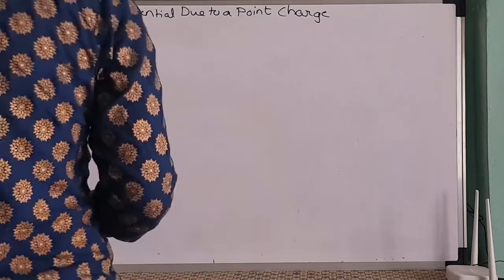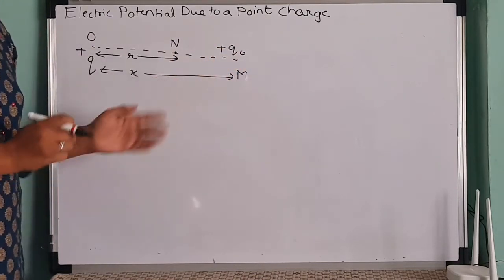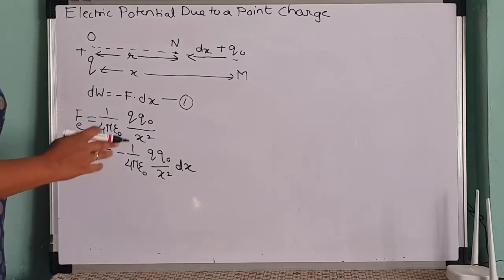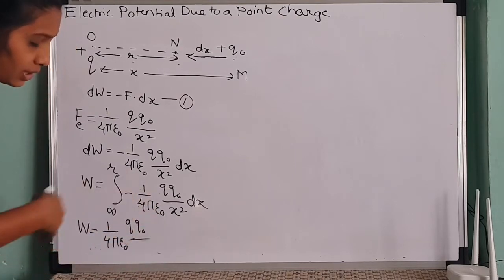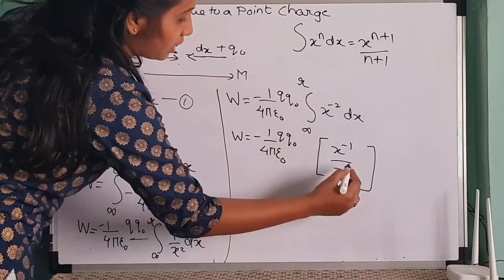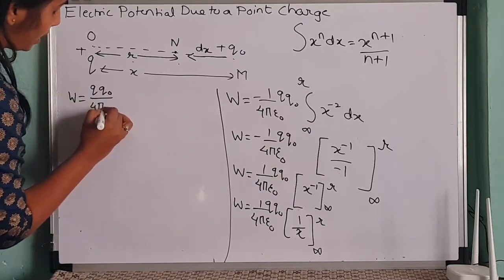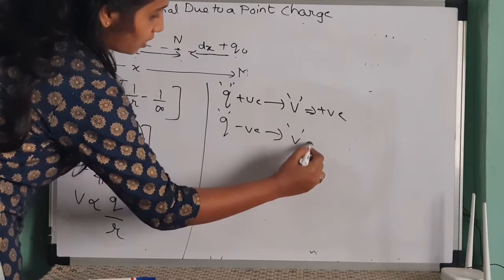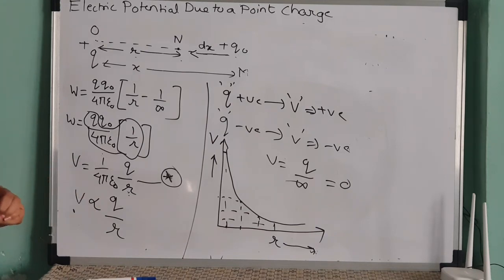XII Electrostatics - Electric potential due to a point charge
Derivation of Electric potential due to a point charge according to Maharashtra state board syllabus